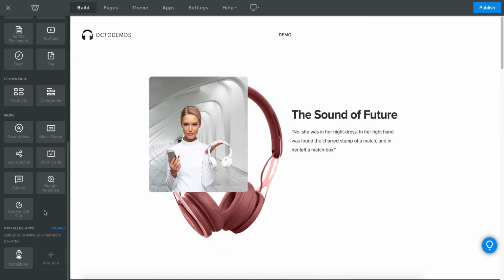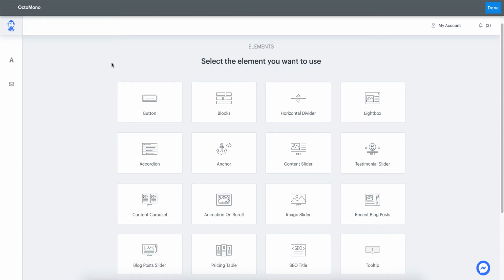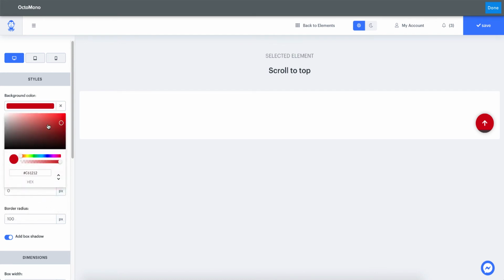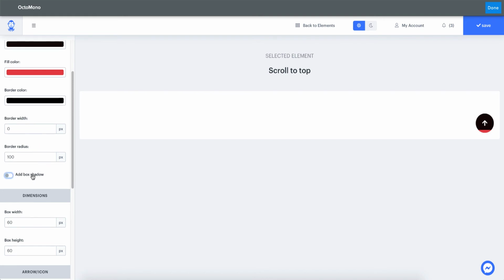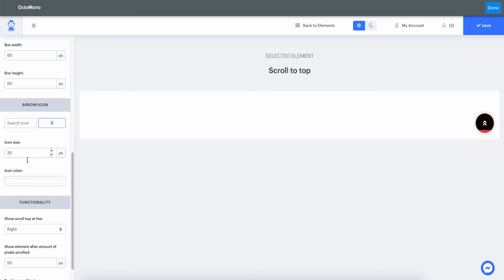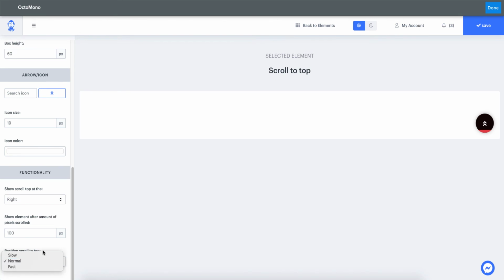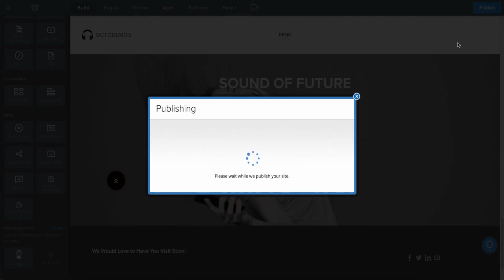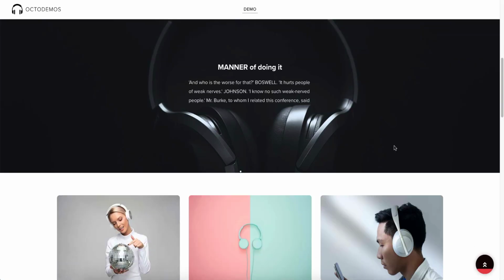OctoMono - Scroll to top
Nice scroll to top element with scroll progress.
Ready to be installed on your Weebly websites.